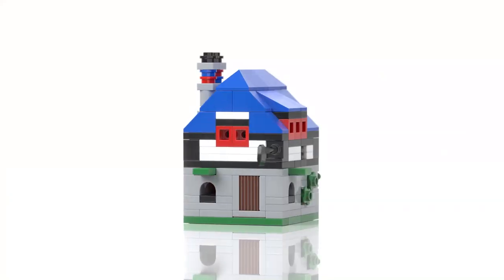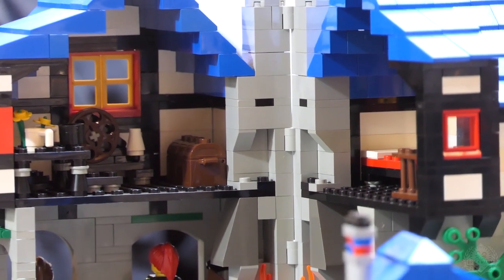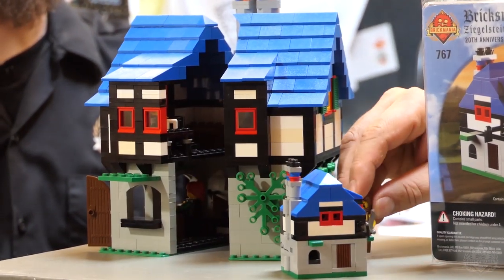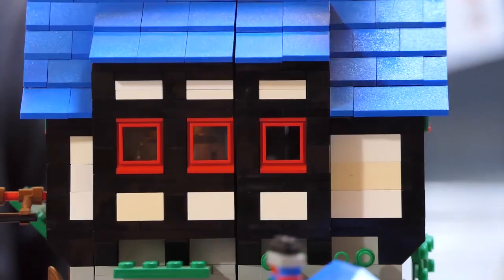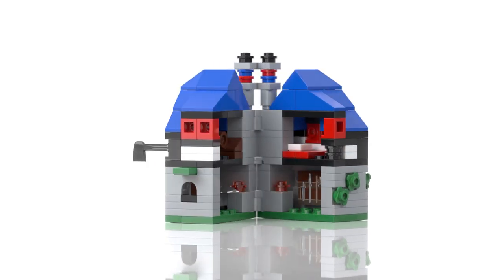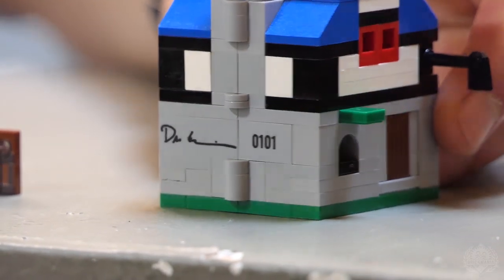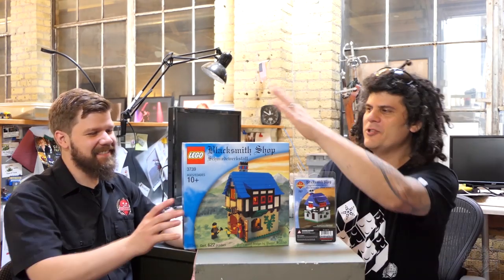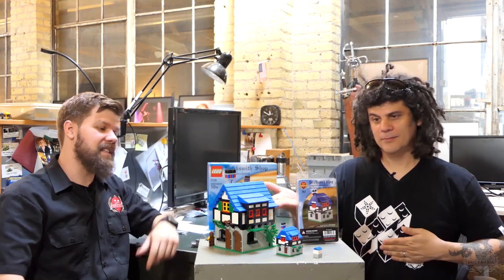At The Designer’s Desk - Bricksmith Shop - Custom Lego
Join Dan and Landon in discussing our latest project - Bricksmith Shop - at the Designer’s Desk.

Travel back to the days of yesteryear and relive the magic that created Brickmania with this special 20th anniversary micro Bricksmith Shop. Created by Daniel Siskind and modeled after his original Blacksmith Shop (a licensed version was released as official LEGO® set 3739), the Bricksmith Shop features all the charm of the original kit in a miniature scale.